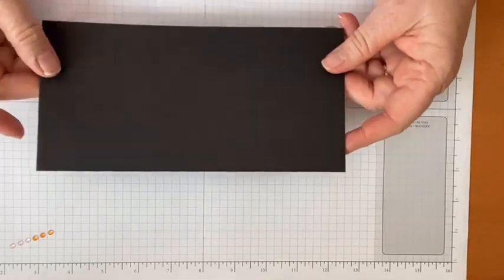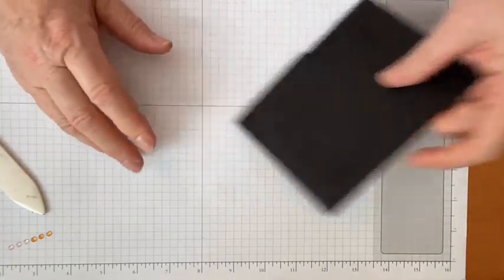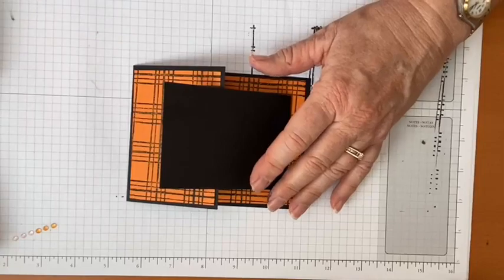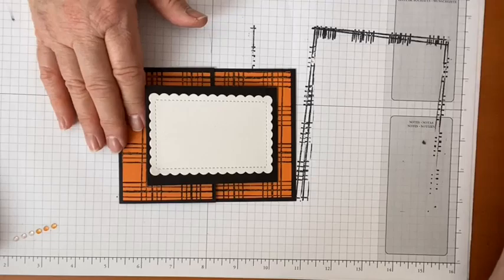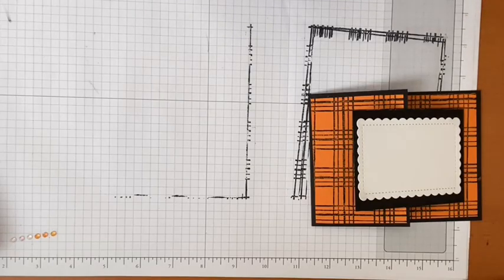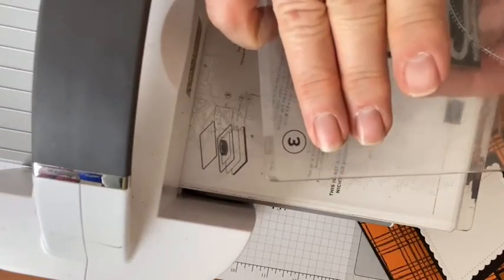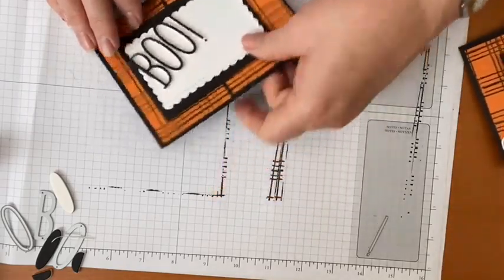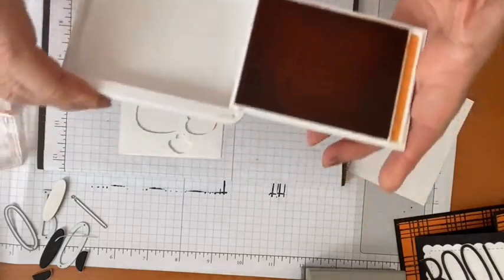Pick of the Patch Joy Fold Card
We will make a Halloween card using Pick of the Patch Stampin' Up! bundle. This is a "joy fold" fancy fold.